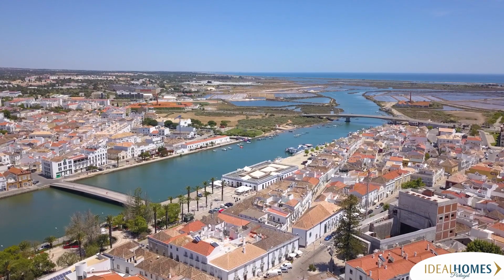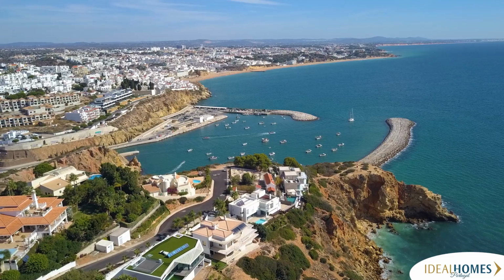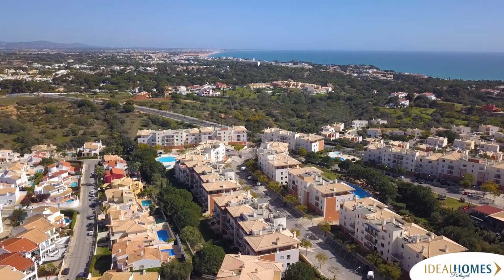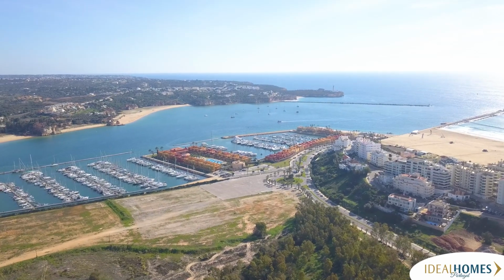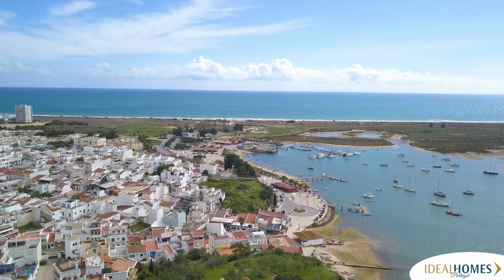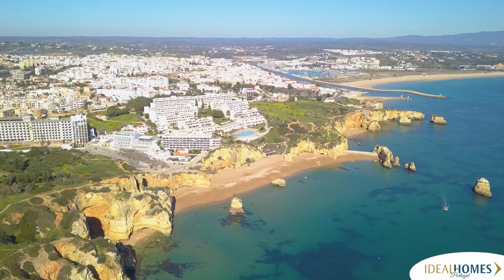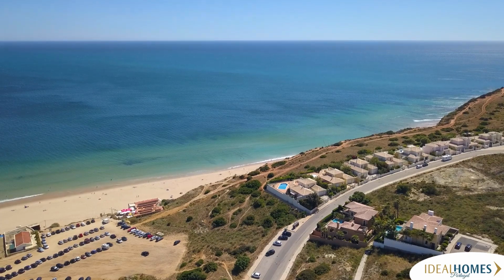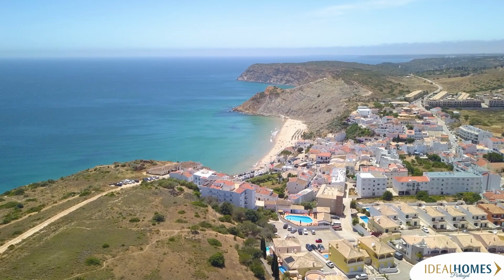Top Investment Tips for buying Property in the Algarve!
Algarve is the most attractive investment locations, with a great range of natural parks, beautiful attractions, preserved lagoons the stunning beaches, and warm, clear water, just to name a few.

Sasha and Sandy got together to discuss a variety of investment hotspots across the Algarve, including locations such as Fuseta, Albufeira, Carvoeiro, Portimão, Lagos and more.

When investing in property in Portugal one of the top things to look at is what else is available in the area for accommodation. Lagos for example is low on hotels, meaning holidaymakers turn to airbnb style locations and as Lagos is a renowned for it's mix of traditional and modern properties, there's something for everyone.

To see what options we currently have available, including our brand new and exlcusive development overlooking the Dona Ana Beach, get in touch with the team today to find out how you can save up to 70,000€ on your investment!